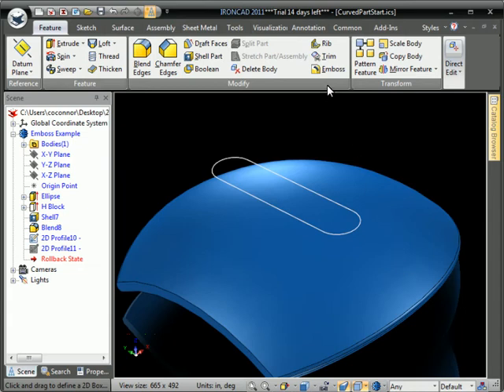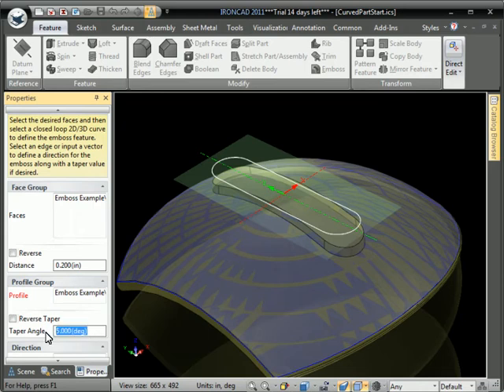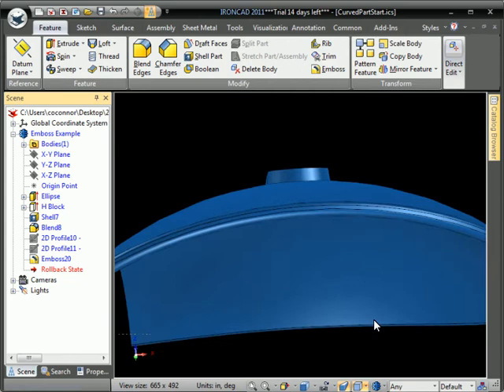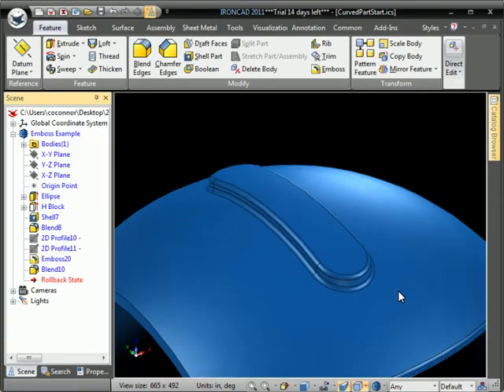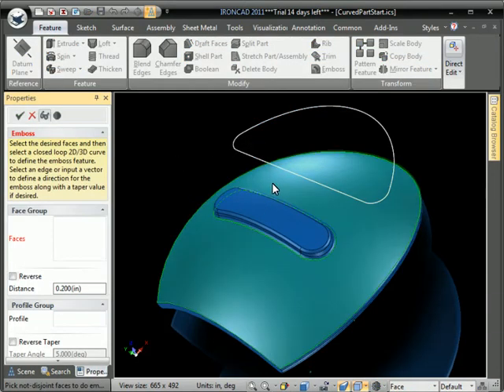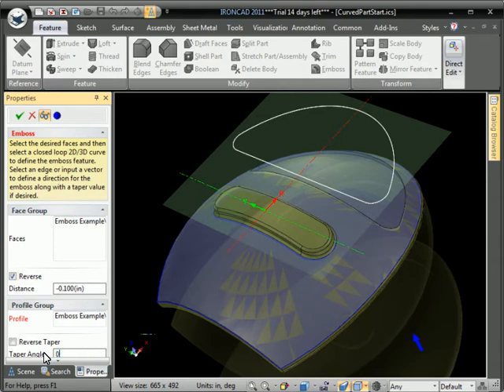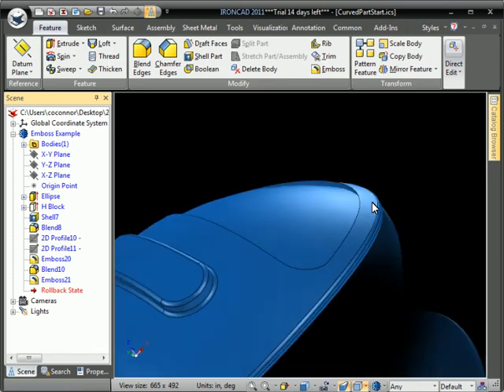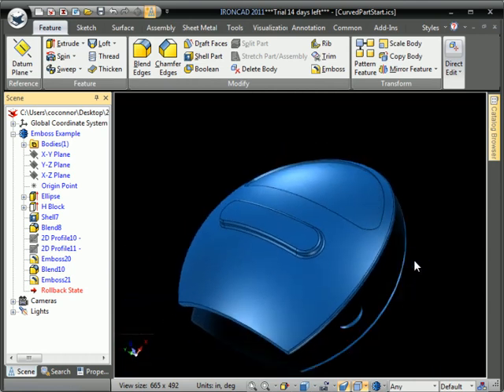How to use the Emboss command in IRONCAD.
This video demonstrates how to use the Emboss command in IRONCAD..